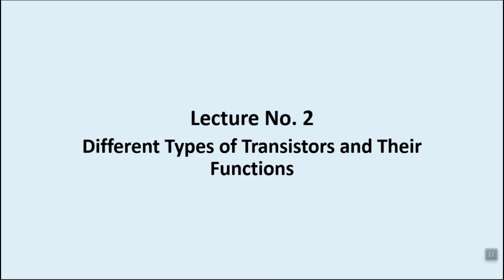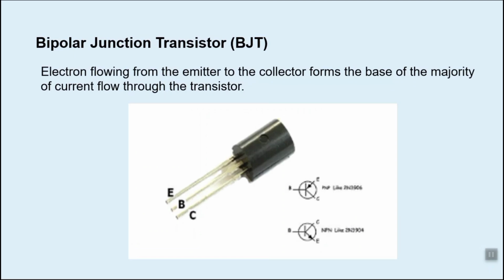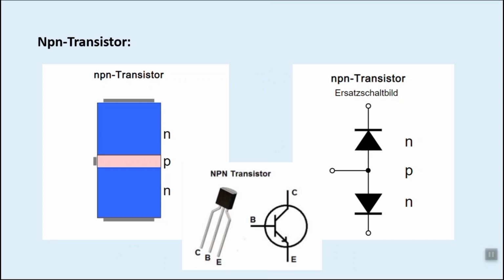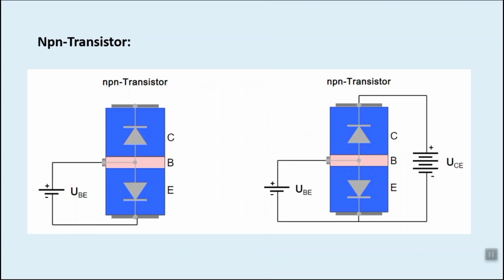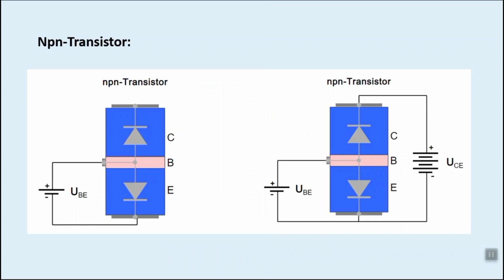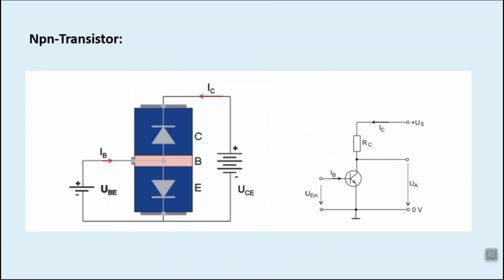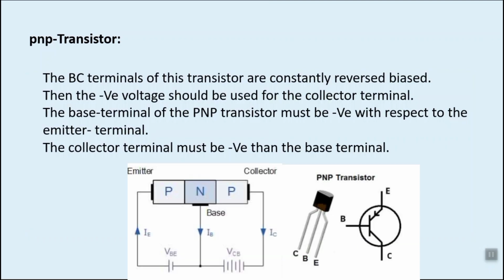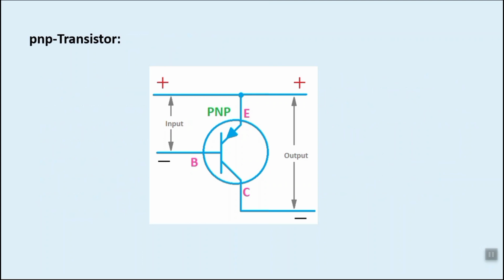Types of Transistor | BJT transistor | NPN & PNP Transistors | Lecture 2 ECD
Welcome to "Teach Ed", your ultimate destination for learning, teaching, and studying.
In this video, we will discuss the types of Transistors, specially BJT, NPN, PNP Transistors.
Our channel is dedicated to providing valuable educational content to help you grow in your personal and academic life. Join us as we explore a variety of subjects and expand our knowledge together.